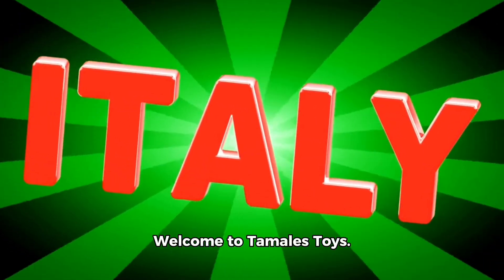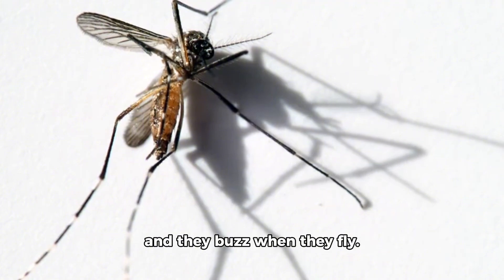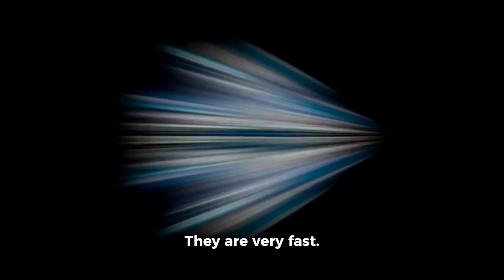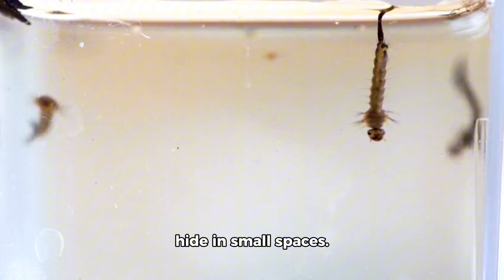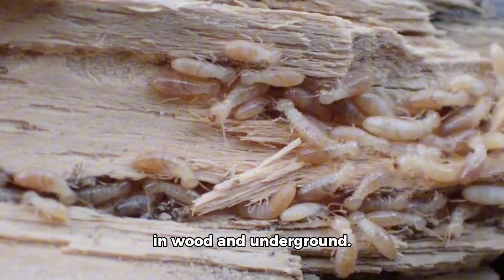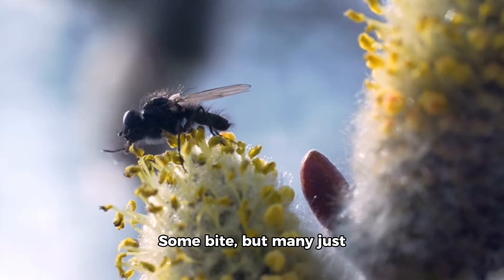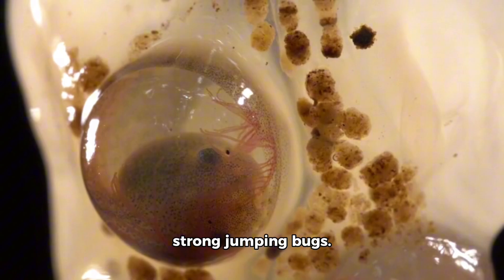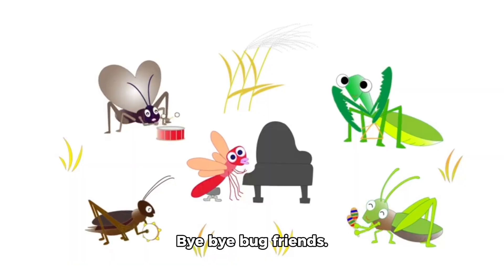Kids Learn Bugs Homes with Toys & Real Insects | Bugs Names & Homes | Preschool Learning Video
Welcome to Tamales Toys. In this relaxing and colorful educational video, kids will explore the homes and habits of over 30 amazing bugs and insects. Each insect is first introduced with a friendly toy, then shown in real life, helping little learners connect their toys to the natural world. Kids will learn where each bug lives, what it does, and why it is special. This video is perfect for toddlers, preschoolers, and early learners. Watch, learn, and explore the world of bugs with us.